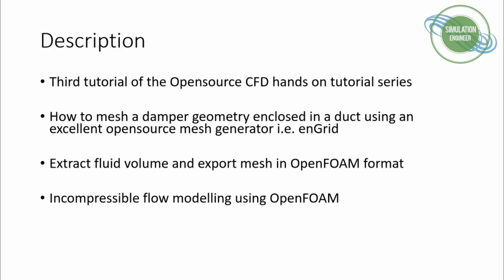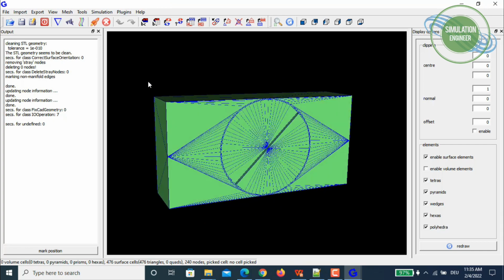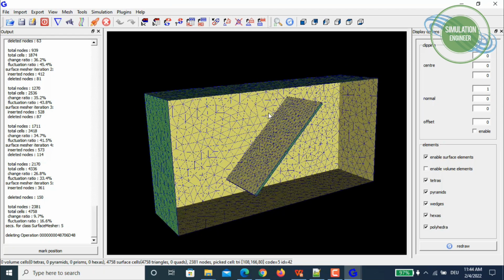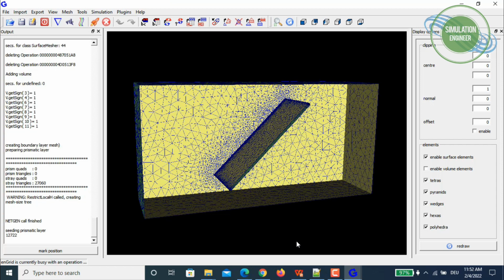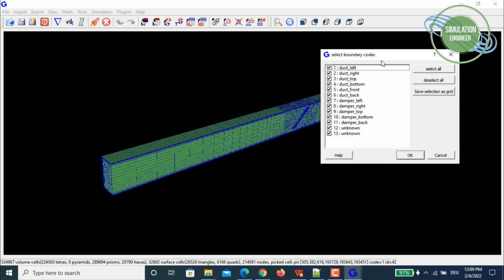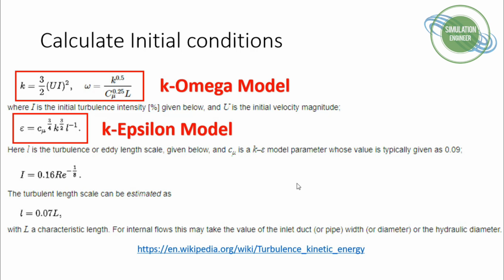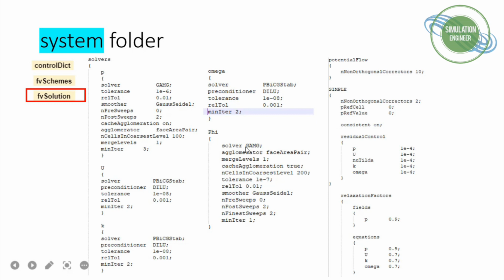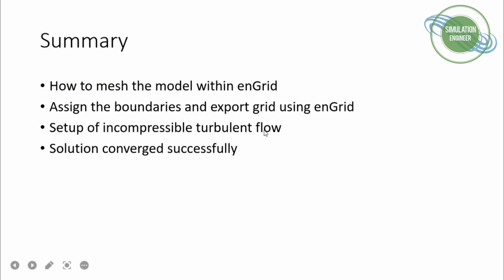OpenSource CFD Hands on Tutorial | Damper Simulation using OpenFOAM | enGrid Mesh Generator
This is the third tutorial of the Opensource CFD hands on tutorial series. How to mesh a damper enclosed within a duct using an excellent opensource mesh generator i.e. enGrid. Extract fluid volume and export mesh in OpenFOAM format. Turbulent flow modelling using incompressible OpenFOAM solver i.e. simpleFoam
enGrid is an open-source mesh generation software with CFD applications in mind. enGrid uses the NETGEN library for tetrahedral grid generation and an in-house development for prismatic boundary layer grids. Internally, enGrid uses the VTK data structures as well as the *.vtu ﬁle format.enGrid is released under the GPL and we hope that it is a useful addition to the open-source CFD community.
For Windows:
enGrid_1.5.0-dev_setup_win64_MSVC2008_20131201.exe
OpenFOAM:
Used Version: OpenFOAM-8
Using windows sub-system for Linux
Ubuntu 20.04.3 LTS (GNU/Linux 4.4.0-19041-Microsoft x86_64)